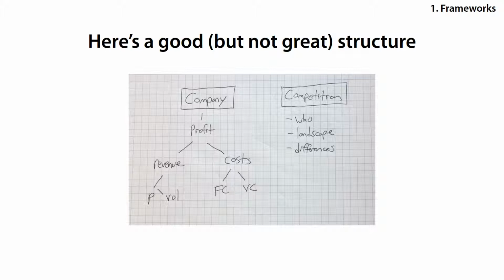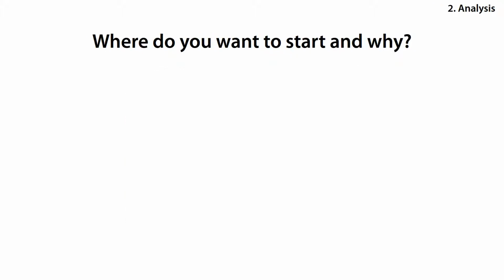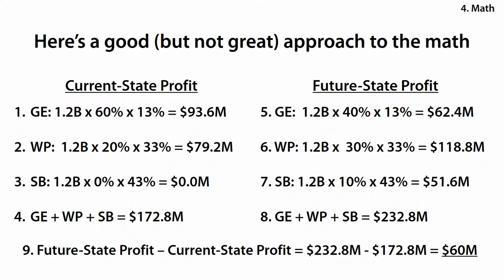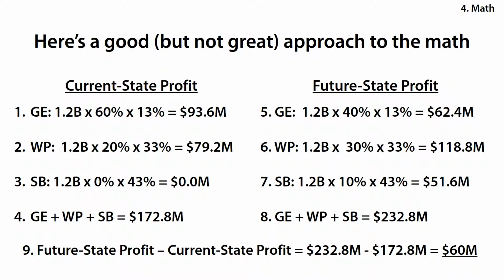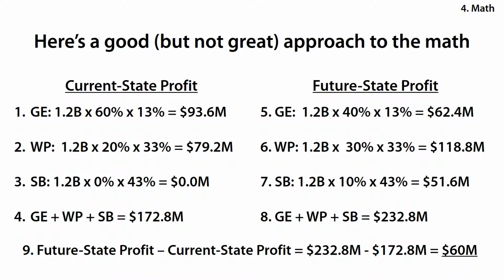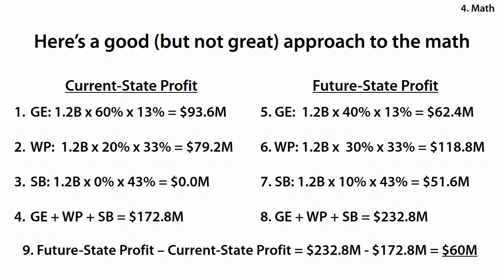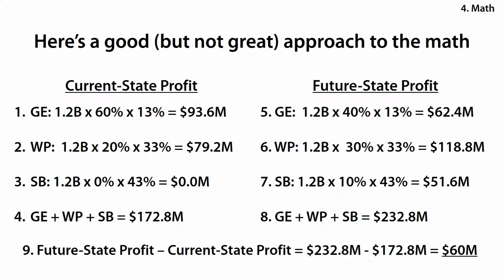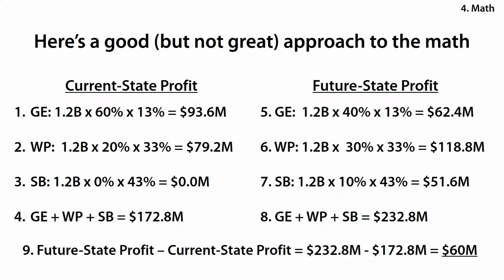Case interview examples - Profitability case interview example #3 (ADD A COMMENT & I'LL SCORE YOU!)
This is a case interview example #3 of a profitability case typical of McKinsey, BCG, & Bain. COMMENT ON THIS VIDEO with your OWN response, I will reply with my assessment if you were either “good” or “great!”